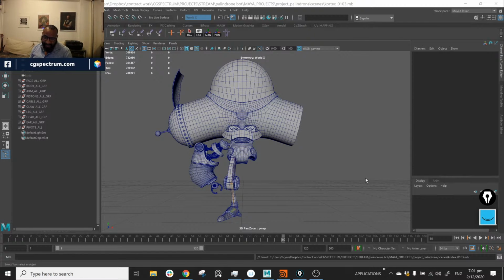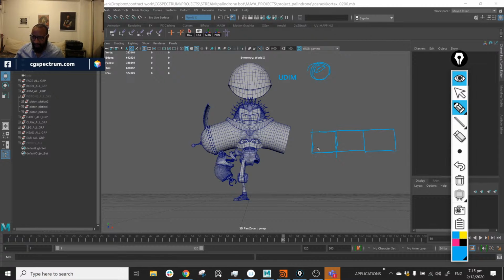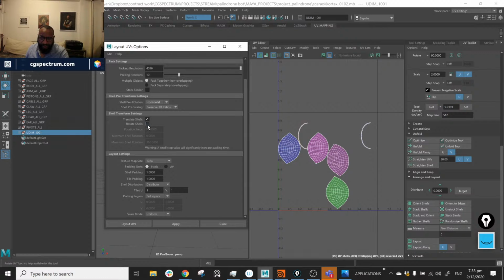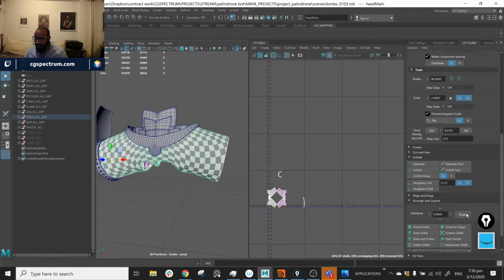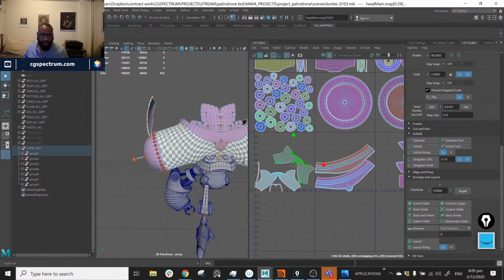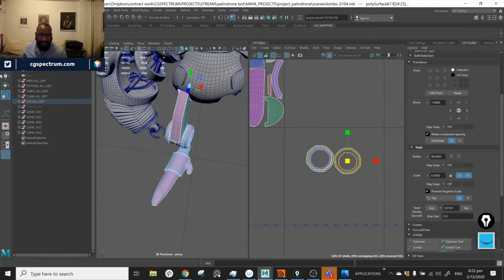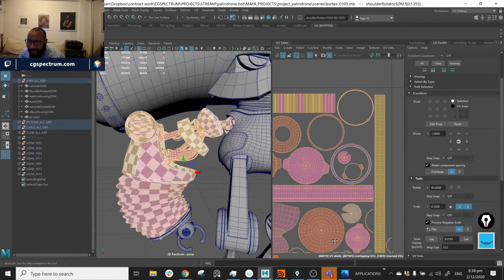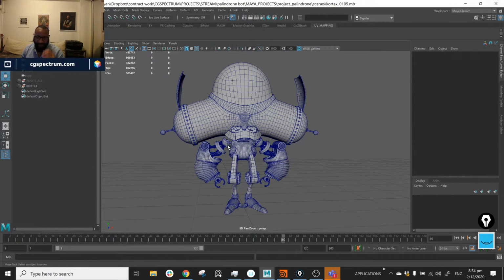CGS Live - Modeling 18 - Organizing UV's, Unified, UDIMS, and Texture Sets.... OH MY!